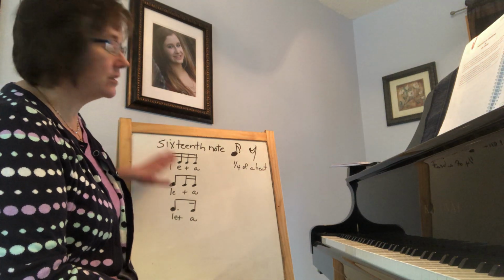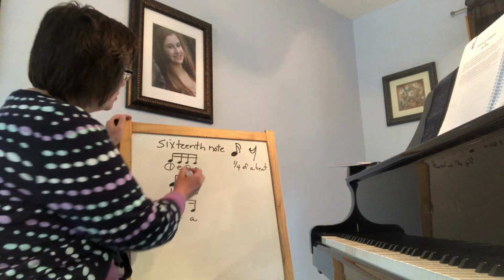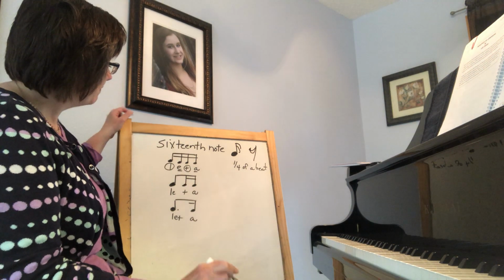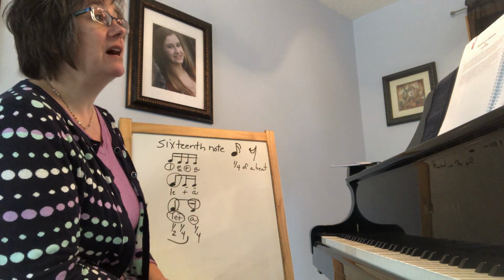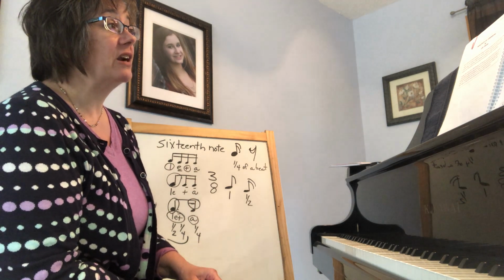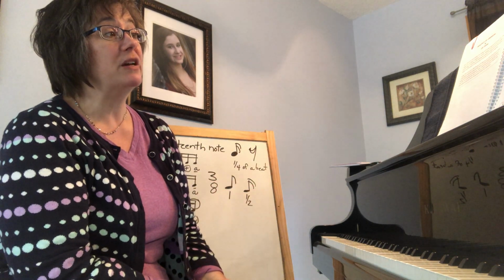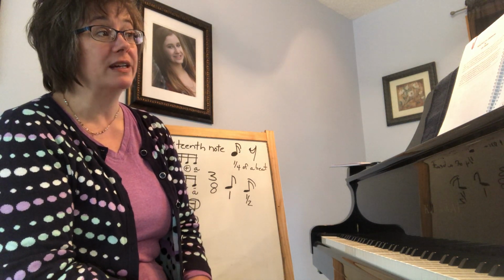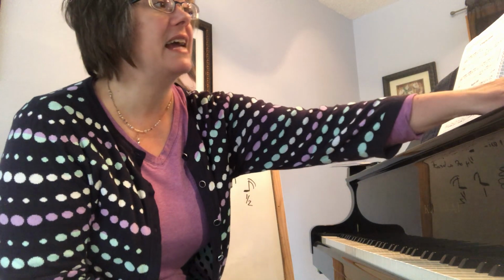New 16th Note Rhythm (104)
Music 104 Lecture